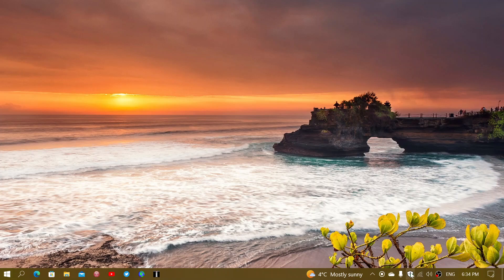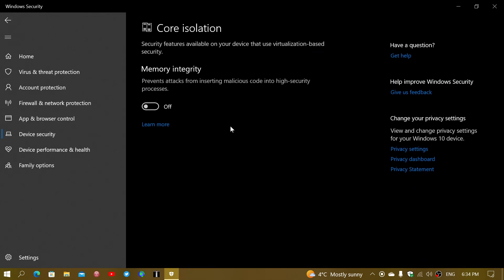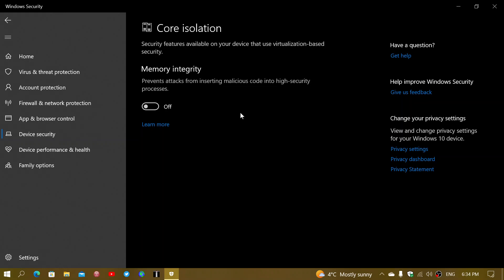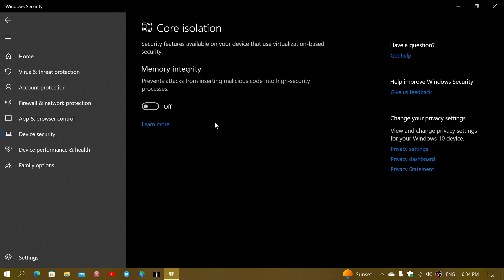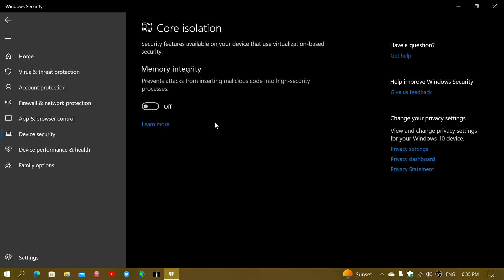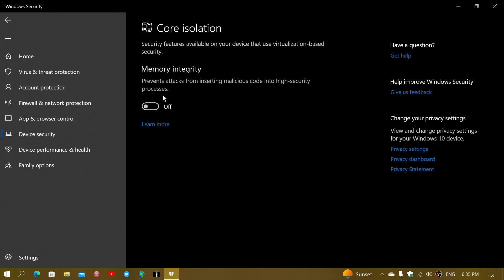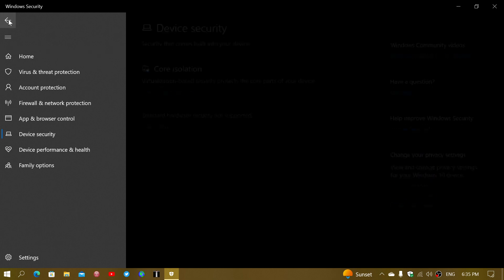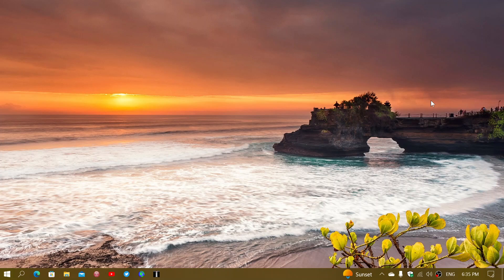Windows 10 Security app and Windows 11 VS 10 security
Missing security options in Windows 10 or 11 Security app does not mean you are less secure